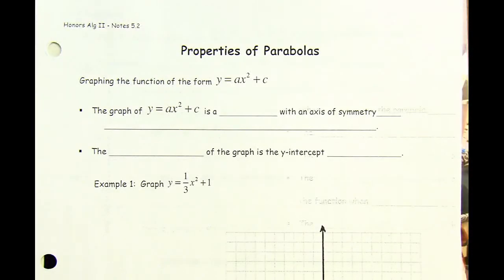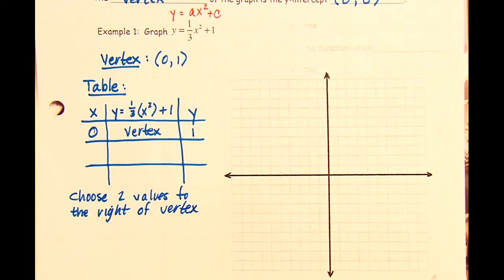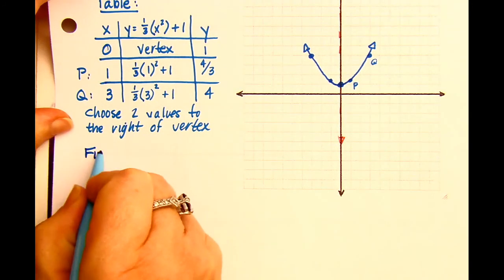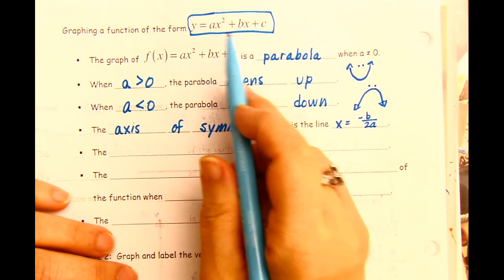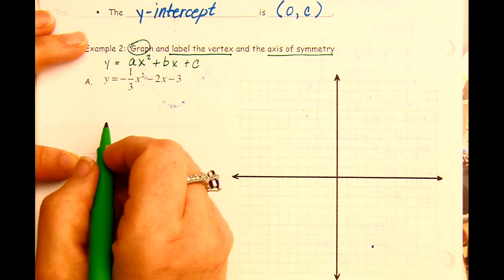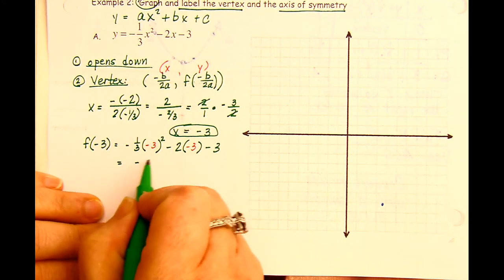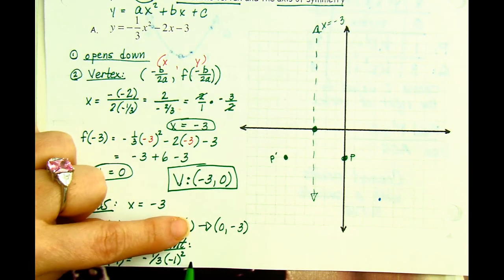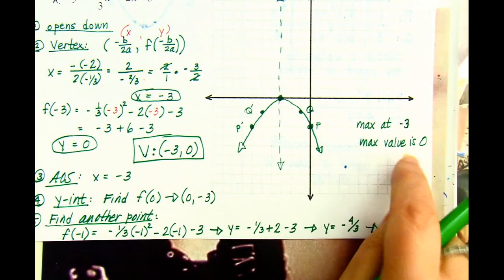Notes 5.2 Graphing Parabolas - HonAlg2